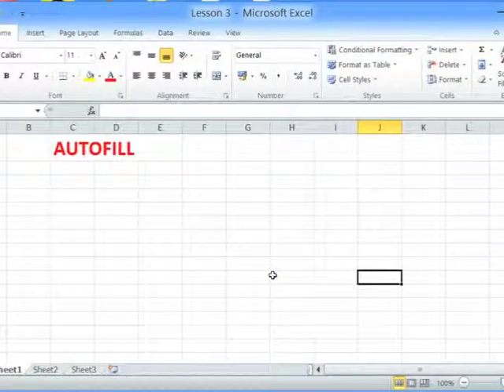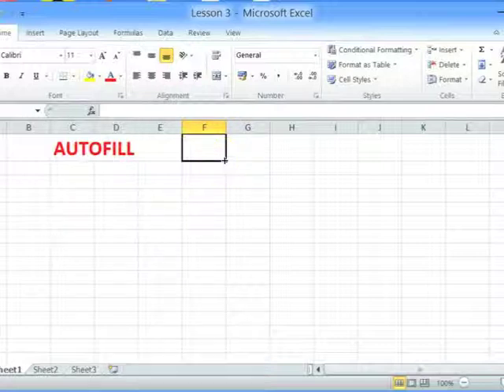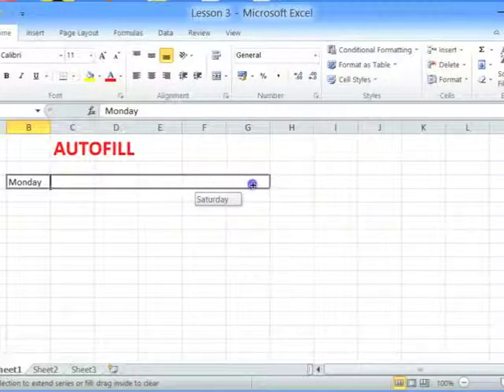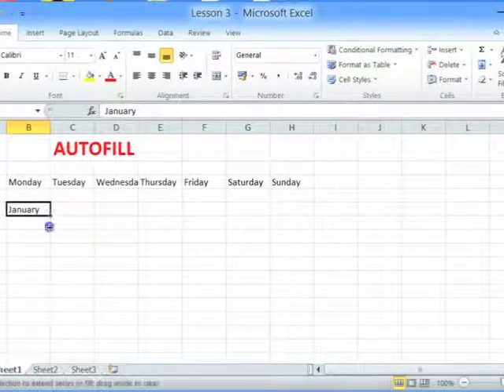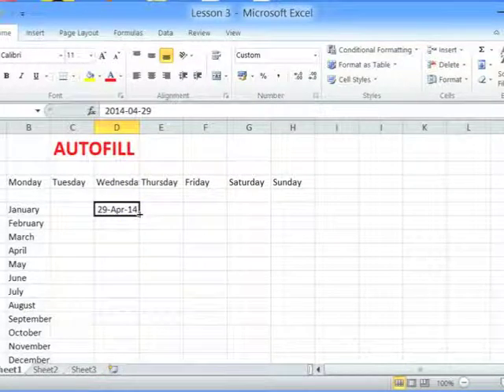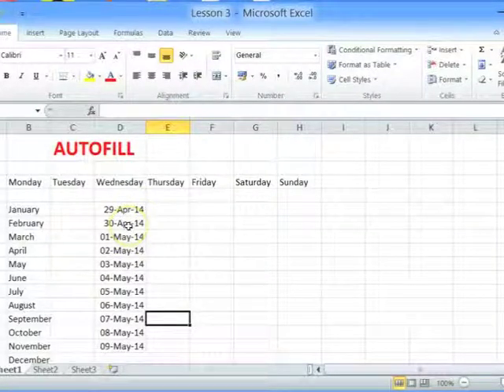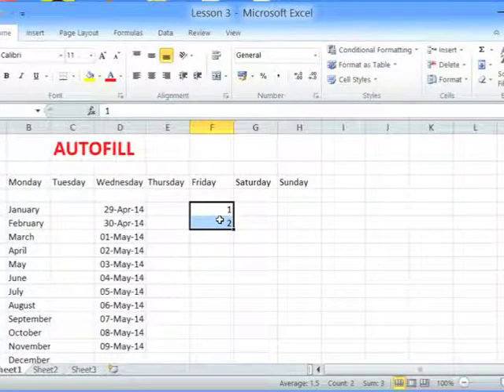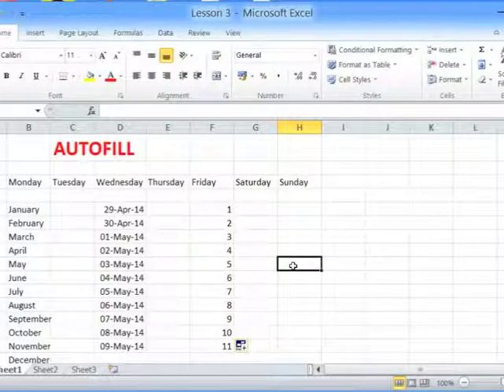03 Autofill Options.